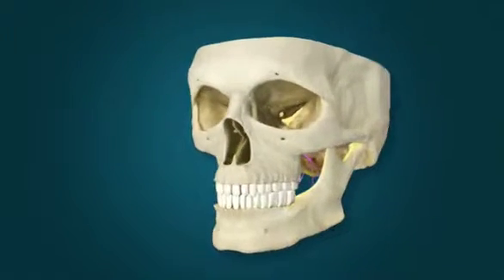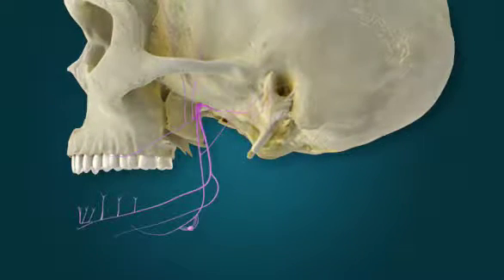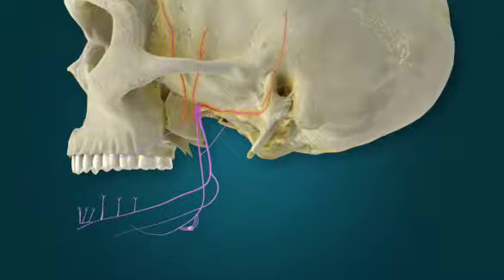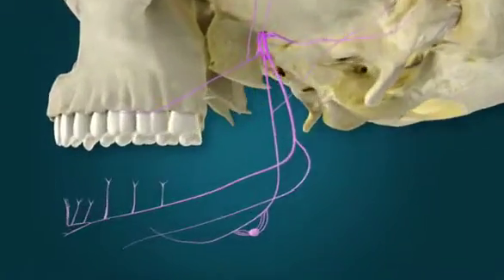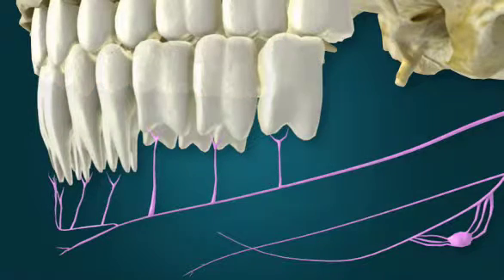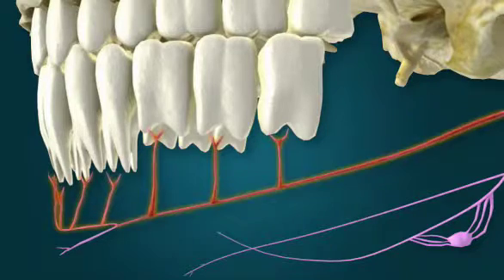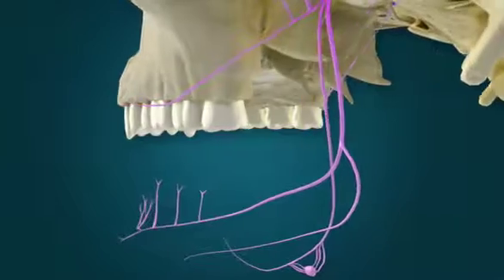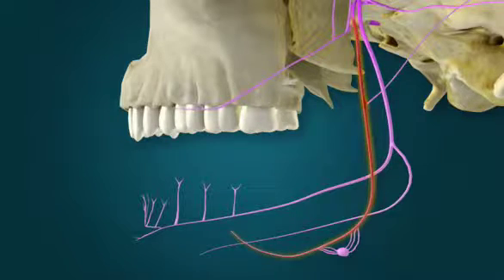Part 8 of 14 CN V3 - Mandibular Nerve pathway(s) narrated by Dr. Carmine Clemente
CN V3 - Mandibular Nerve pathway(s) narrated by Dr. Carmine Clemente created at the David Geffen School of Medicine at UCLA (2010) with Sam Payne